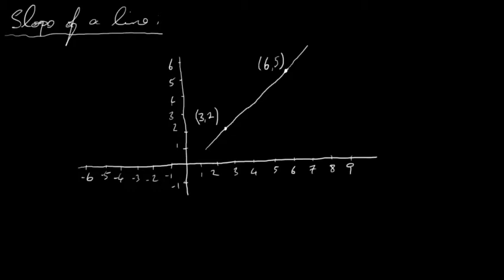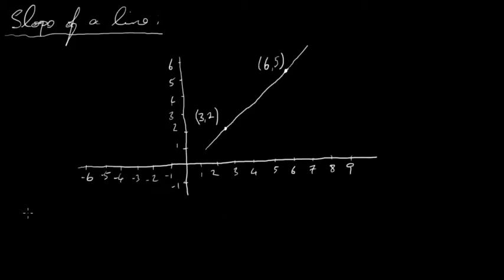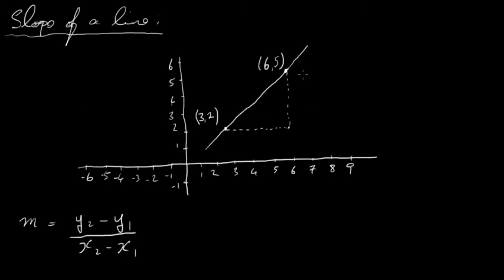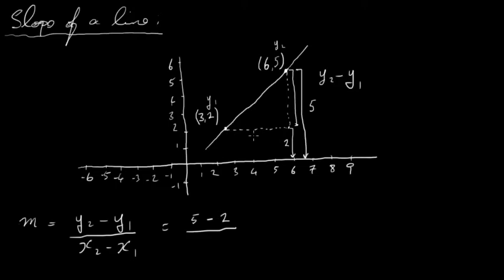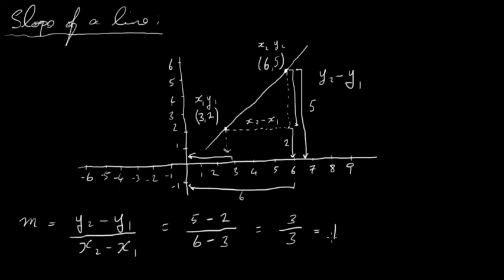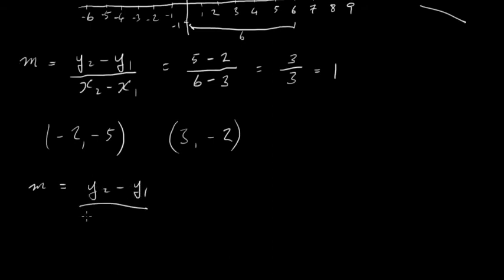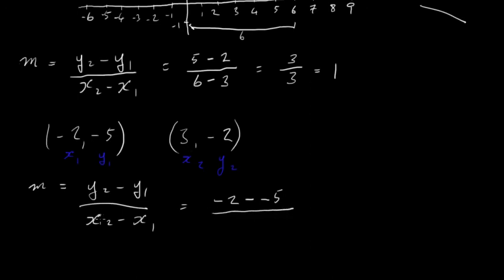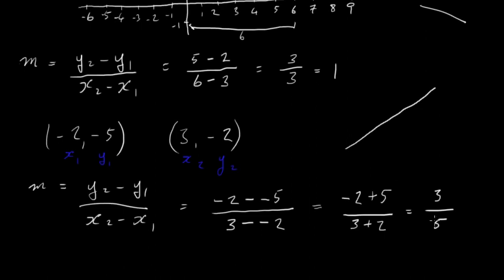slope of a line